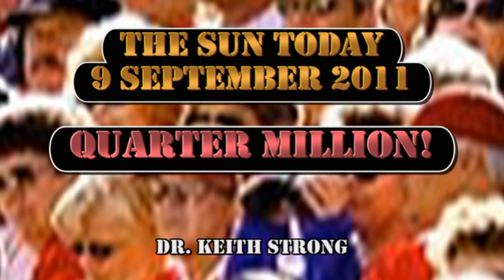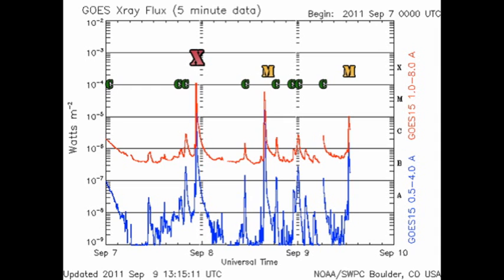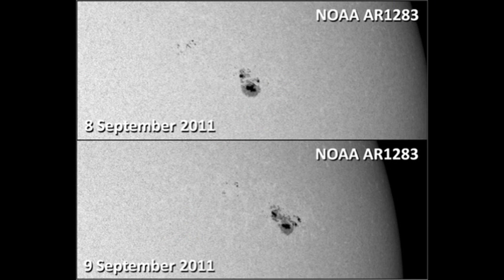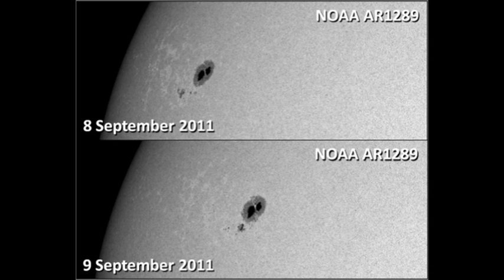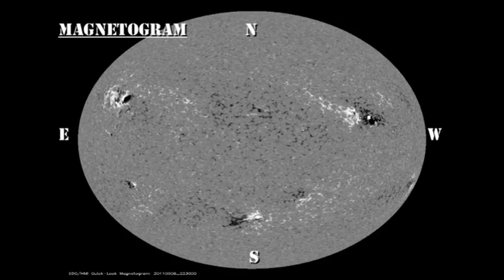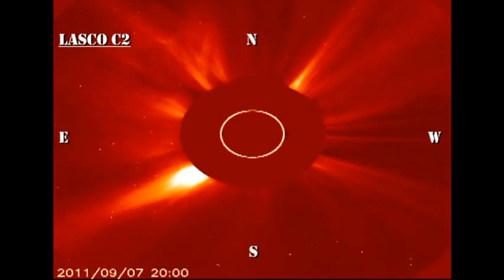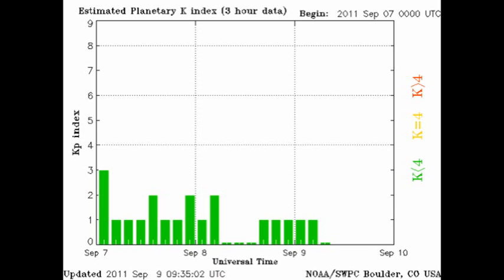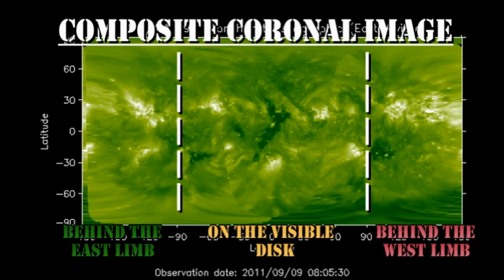THE SUN TODAY: 9 September 2011 - Quarter Million!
2011 August 13 (Perseids) -- 1 Solar Rotation ago